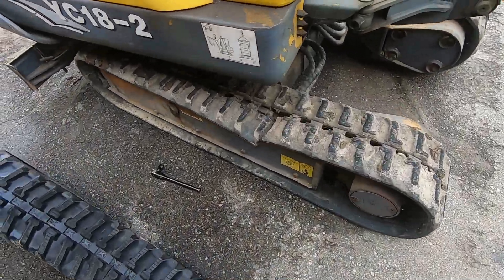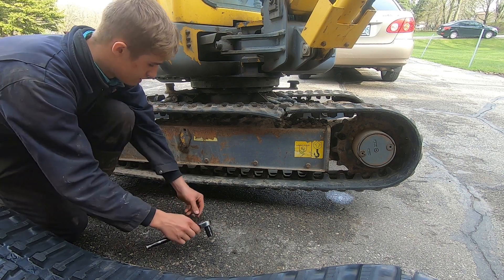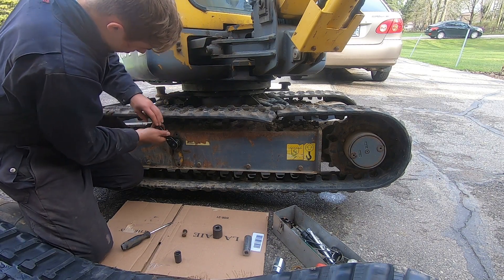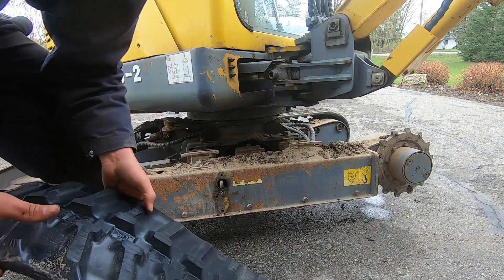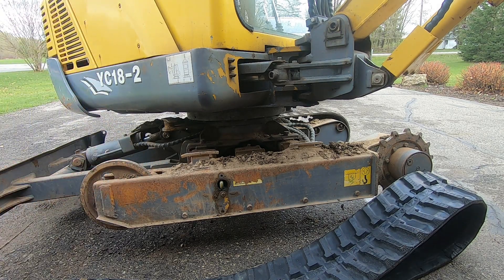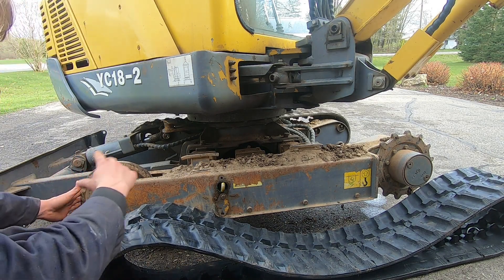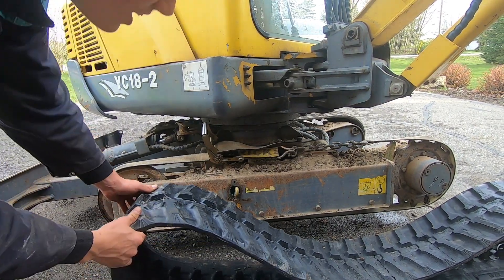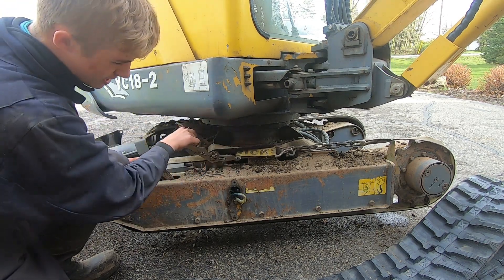Replacing a Track on the Mini Ex - Not That Hard!!!